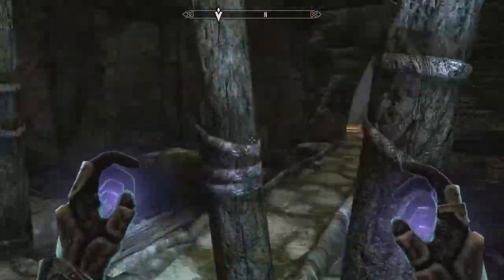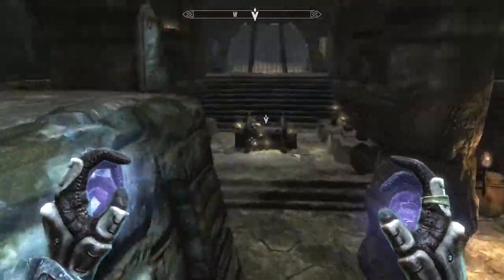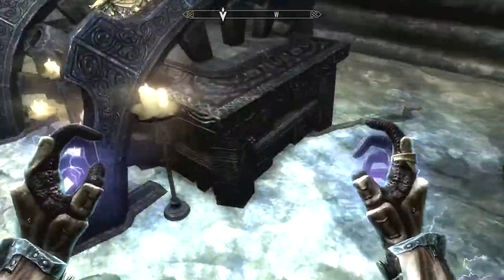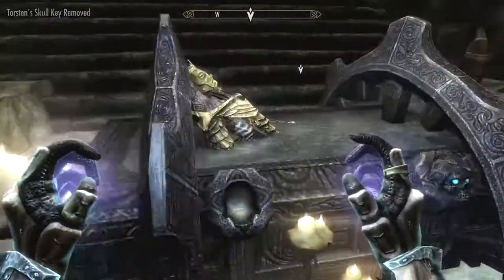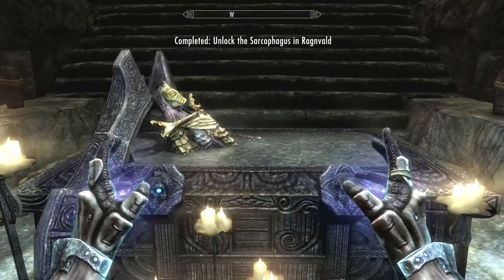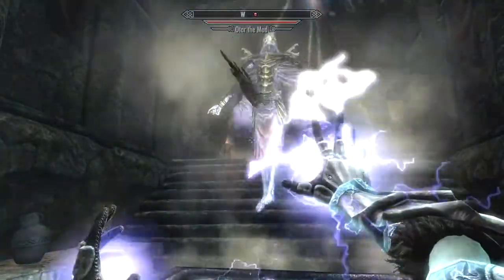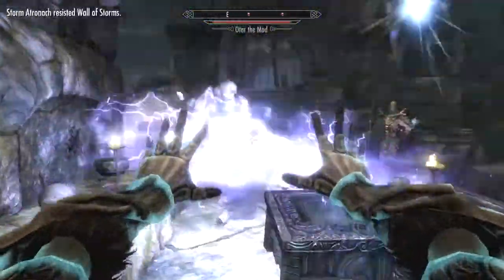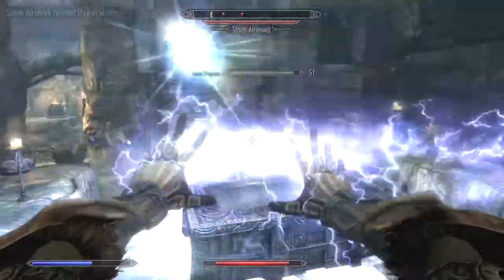How to unlock the Sacrophagus in Rognvald - Skyrim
You collect the 2 keys and then bring them together to win the games